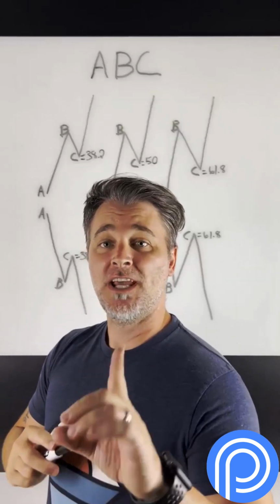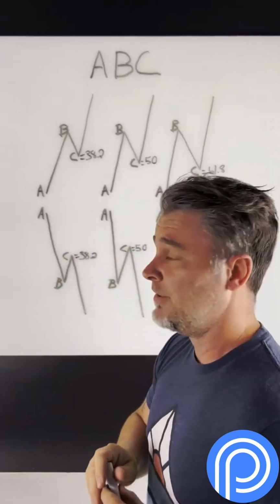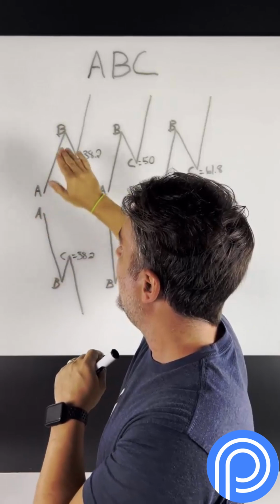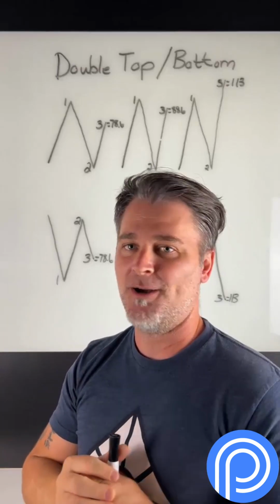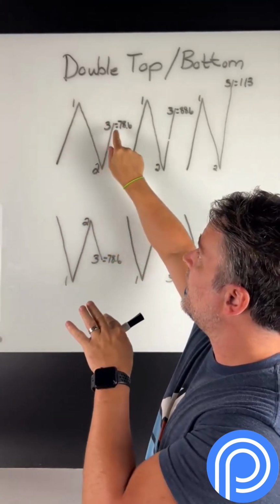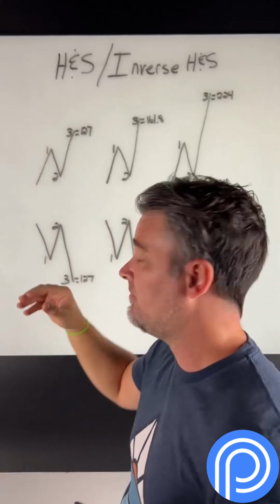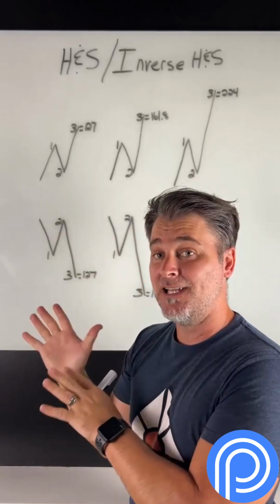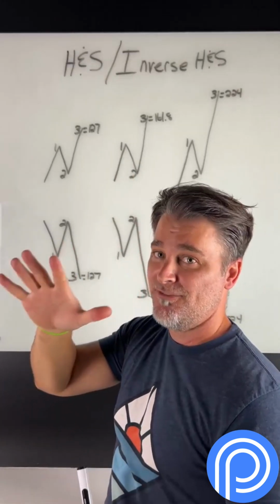📈 6 Fibonacci Trading Patterns Explained | How to Identify, Validate & Trade with Precision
Want to master Fibonacci trading strategies? In this step-by-step tutorial, we cover six powerful Fibonacci price patterns, how to validate each setup, and the precise entry & exit strategies for better trade execution.

📌 What You’ll Learn in This Fibonacci Trading Tutorial:
✅ The six essential Fibonacci price patterns every trader should know
✅ How to properly validate Fibonacci levels for higher quality trades
✅ The best entry and exit strategies to maximize risk-to-reward
✅ How Fibonacci patterns align with supply and demand trading concepts

🚀 Whether you're into day trading, swing trading, futures, forex, or stocks, these Fibonacci trading techniques can help refine your strategy.

Trading contains substantial risk and is not for every investor. An investor could potentially lose all or more than the initial investment. Risk capital is money that can be lost without jeopardizing ones financial security or life style. Only risk capital should be used for trading and only those with sufficient risk capital should consider trading. Past performance is not necessarily indicative of future results. All trades presented are NOT TRADED IN A LIVE ACCOUNT and should be considered hypothetical.